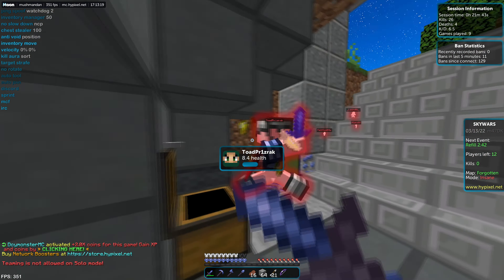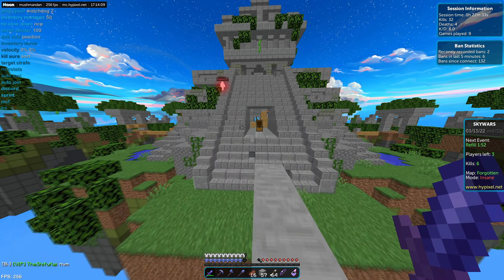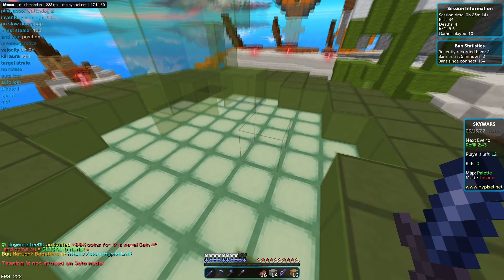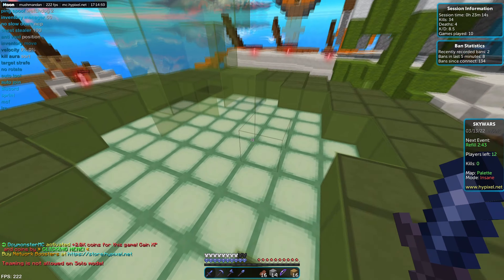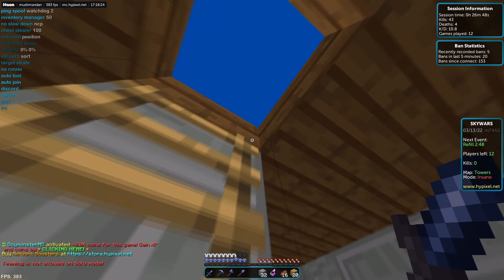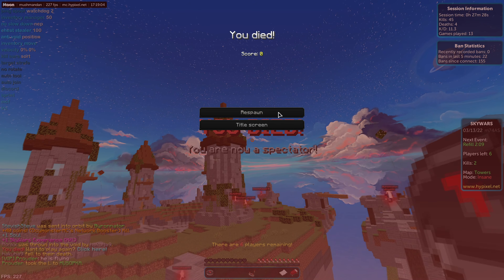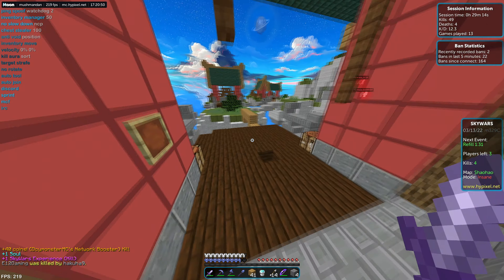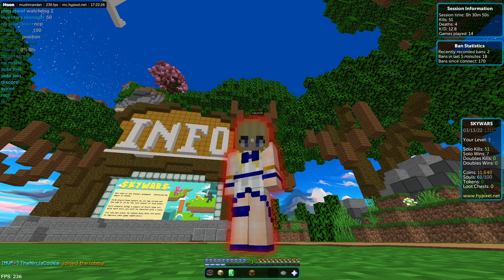MOON 3.3.0 IS UNSTOPPABLE [best bypasses?]